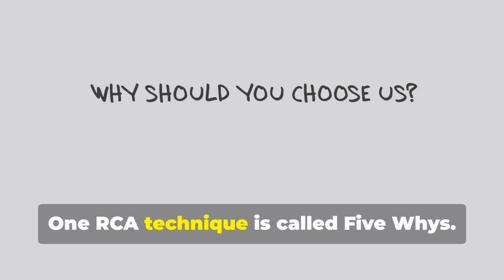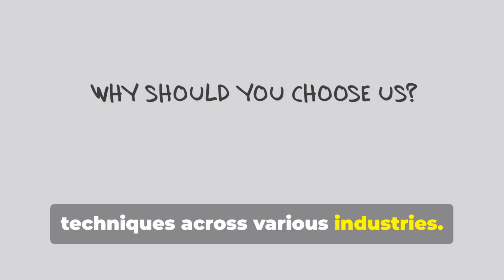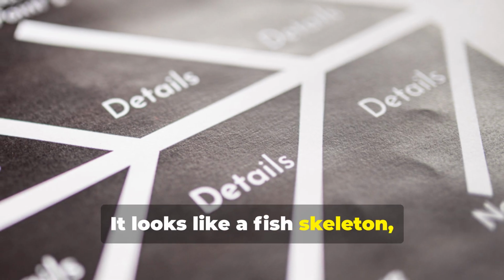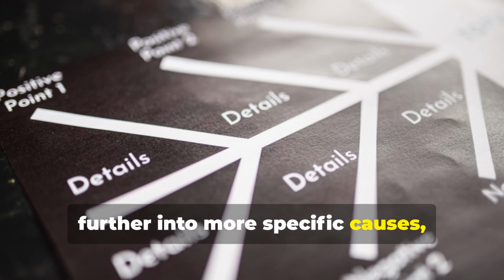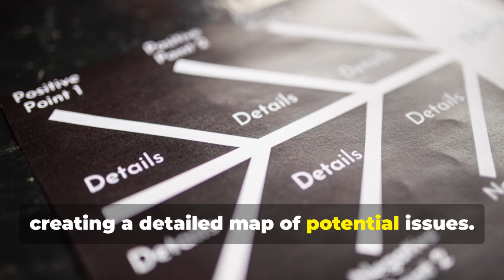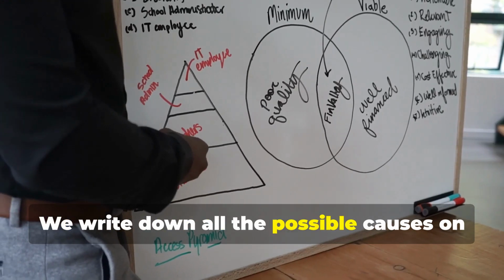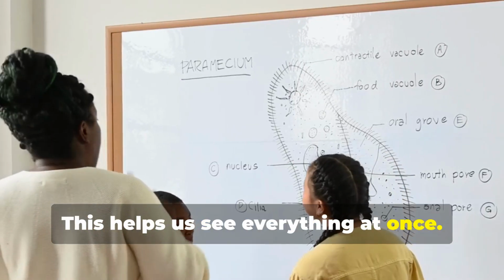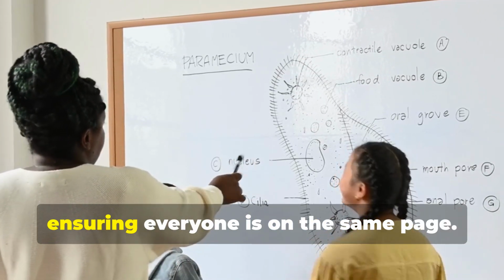Mastering Root Cause Analysis: 5 Whys and Fishbone Diagram | Dr. Ahmed Samir Insights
Unlock the power of Root Cause Analysis in this comprehensive video, "Mastering Root Cause Analysis: 5 Whys and Fishbone Diagram." Join Dr. Ahmed Samir as we explore two essential techniques for problem-solving: the 5 Whys and the Fishbone Diagram. Learn how to identify the root cause of issues rather than just addressing symptoms, enhancing your business skills in the process.

Discover practical applications across various industries, from healthcare to manufacturing, and gain valuable tips for effective RCA. Visual aids and clear examples will make these concepts easy to grasp.

OUTLINE:

00:00:00 Getting to the Root of the Problem
00:03:19 Like a Curious Kid
00:05:49 Finding the Bones of the Issue
00:09:21 Whys or Bones?
00:09:50 From Factories to Hospitals
00:10:15 Tips for Top-Notch Root Cause Analysis
00:10:38 Become a Root Cause Detective